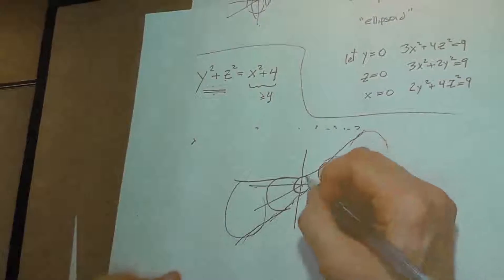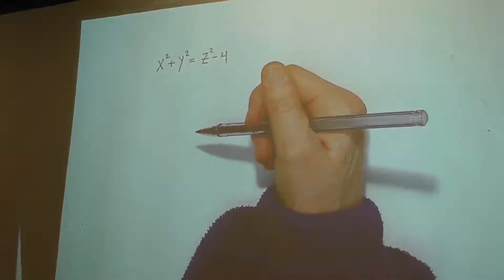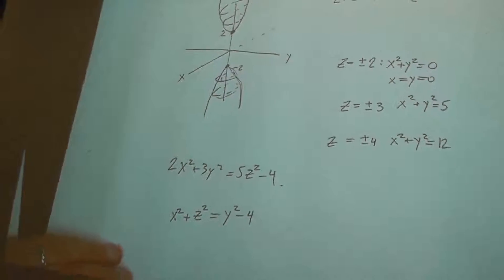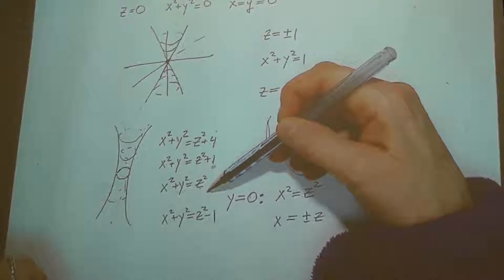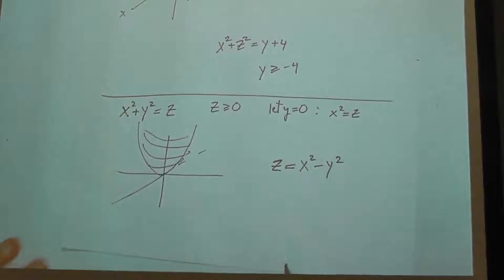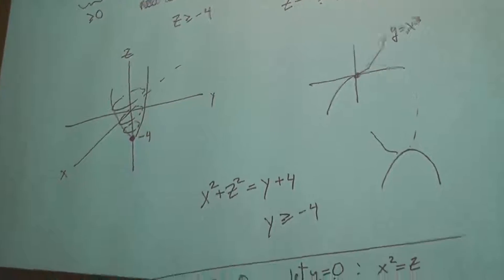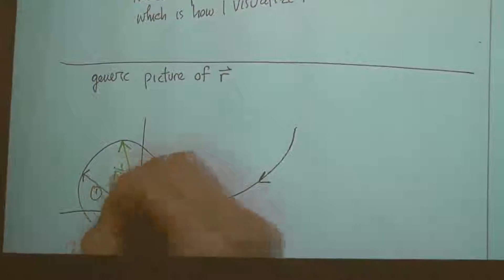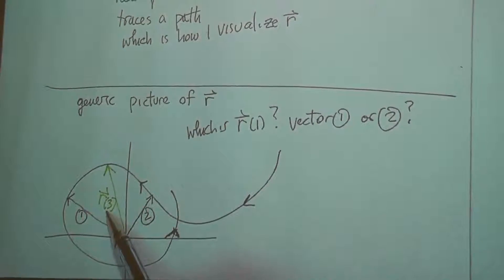PSCC Calc3 Feb3 2015 Lect5 pt3 Quadratic Surfaces 3D 12 6 continued + Vector Valued Functions 13 1